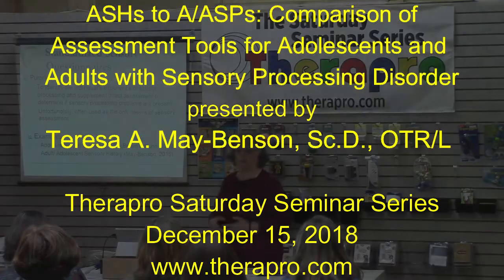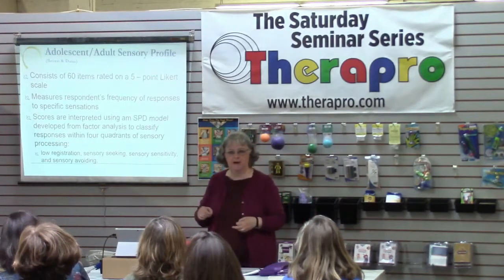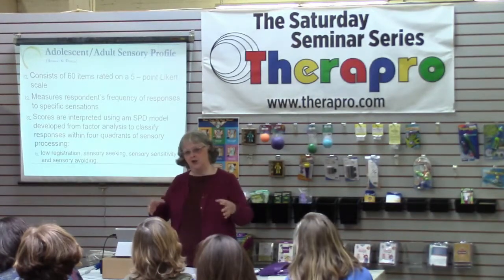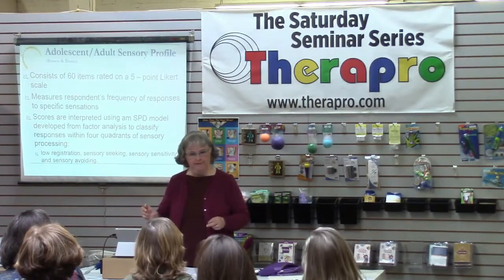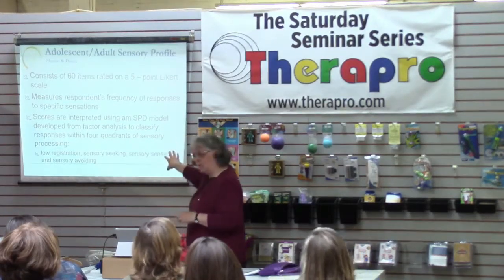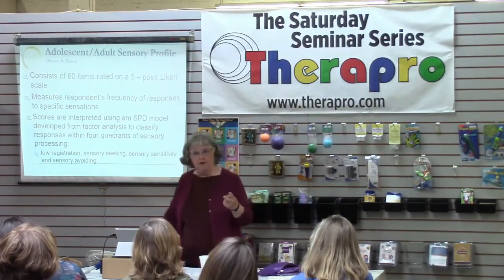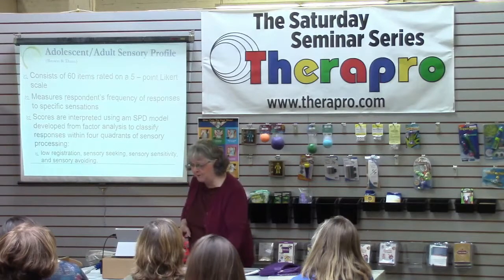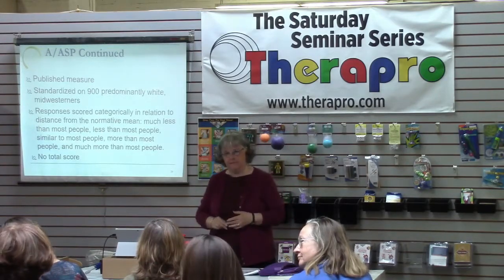Assessment Tools for Sensory Processing Disorder: Standard Questionnaires (Therapro, Dec 15, 2018)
- From the Therapro Saturday Seminar Series, we present Teresa A. May-Benson, Sc.D., OTR/L, and a clip of her seminar ASHs to A/ASPs: Comparison of Assessment Tools for Adolescents and Adults with Sensory Processing Disorders. Here she discusses Standardized Sensory Questionnaires. For more information about the Seminar Series, visit Therapro.com